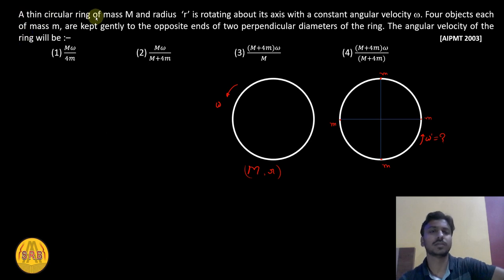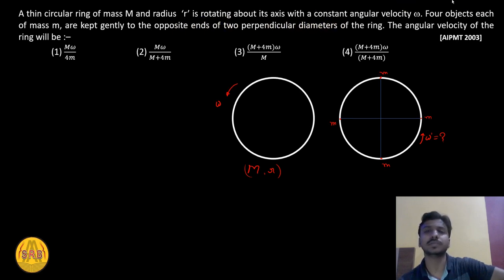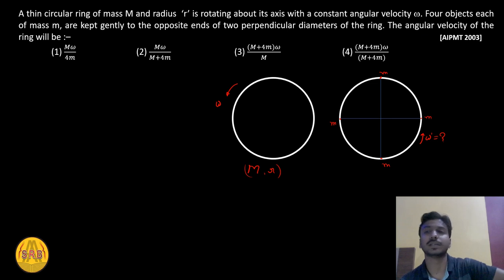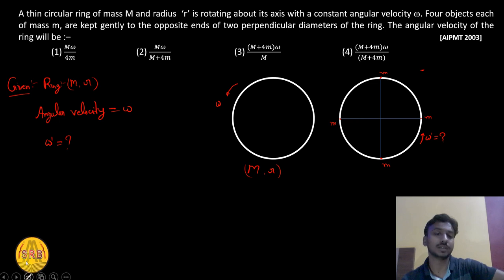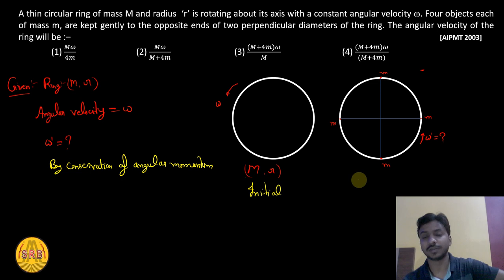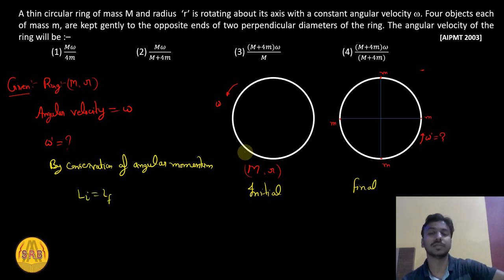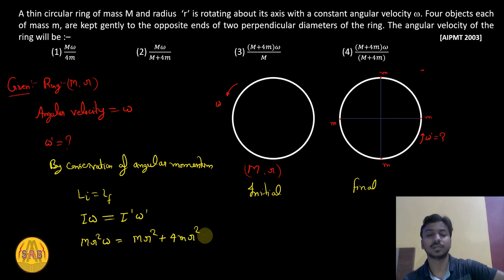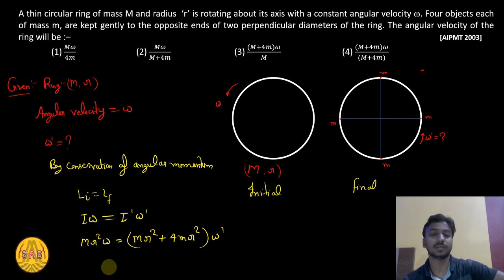Rotation Motion NEET PYQs, NEET Physics Crash Course, Rotation Motion Class 11th, Neet Physics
What is rotational motion very short answer?

What is rotational motion with Example Class 11?

What is rotational motion also called?

What are the 3 types of rotation?

What is rotational motion formula?

What are the 10 examples of rotational motion?

What is rotatory motion in physics?

What are the laws of rotational motion?

What is rotational motion Toppr?

What is rotation in simple words?

What is circular motion class 11?

What are the 4 types of rotations?

What are the 5 rotation formulas?

What is the function of rotational?

What is difference between rotatory motion and circular motion?

What are the 2 types of rotations?

What are the two types of rotational motion?

What are the types of rotatory motion?

Why is rotational motion important?

What are the two characteristics of rotation?

What are the 4 effects of rotation?

What are the three characteristics of rotation?

What is the theory of rotation?

What is rotation and its effect?

What are the causes of rotation?

Is system of particles and rotational motion important for NEET?

Is rotational motion tough?

Are NEET questions repeated in physics?

What happens if you get 0 in Physics in NEET?

Will NEET 2022 be tough?

What should I study before studying rotational motion?

Can I skip rotational motion for JEE?

Is NEET or Allen better for motion?

What is the most important thing to crack NEET?

Which class Physics has more weightage in NEET?

Which chapter has highest weightage in NEET?

How do you get 130 in NEET Physics?

Is it compulsory to attend 180 questions in NEET?

Is scoring 540 in NEET easy?

Is it OK to fail in NEET?

Is 75 compulsory for NEET?

Is scoring 150 in NEET easy?

Is it easy to get 560 marks in NEET?

How can I score 700+ in NEET?

Is NEET easy to score 600?

Which NEET chapter is easiest?

Which year NEET paper was the toughest?

Which is better Physics wallah or Aakash for NEET?

What is the rank of NEET in toughest exam?

Is 3 months enough for NEET Physics?

How is NEET 650+ scored?

How many hours do NEET toppers study?

Can a 5 day NEET crack?

How many students crack NEET every year from Allen?

Is motion good for NEET dropper?

What Allen gives to toppers?

What is the formula of rotation?

What is 180 clockwise?

Can I do gravitation without rotational motion?

What is 75% rule in JEE?

Can we skip rotational motion?

Can I study rotational motion without studying work power and energy?

How many questions are there in rotational motion in NEET?

Which topics are in rotational motion?

Can 27 year old give NEET?

Is NEET tough or JEE?

Is NEET 2023 easy?

Who got lowest marks in NEET?

What is the least score in NEET?

Who got 0 marks in NEET?

Is NEET 2022 Physics easy?

Which PYQ book is best for NEET physics?

Are PYQs asked in NEET?

Is physics tough in NEET?

Can I ignore Physics in NEET?

Can I skip NCERT Physics for NEET?

Which was the easiest NEET paper?

Will NEET 2022 be easy?

Is PYQ and NCERT enough for NEET?

Should I solve HC Verma for NEET?

Is NCERT fingertips Physics enough for NEET?

How do I get 640 in NEET?

How do you score 160 in physics NEET?

Can I get 100 marks in Physics NEET?

Can NEET crack 2 months from zero level?

Can I get MBBS with 160 marks in NEET?

Is 170 a good score in NEET?

Can I get aiims with 700 marks?

Can I get aiims with 650 marks?

Can I get MBBS with 500 marks in NEET?

How do you avoid silly mistakes in NEET physics?

Is Aakash physics package enough for NEET?

How can I improve my physics for NEET?

Is PYQ enough for NEET physics?

What is rotational equilibrium Class 11?

What is rotational motion and example?

 @Physics Wallah - Alakh Pandey
 @BYJU'S
 @Unacademy India   @Unacademy NEET    @Unacademy JEE   @Magnet Brains   @CLC SIKAR   @ALLEN Career Institute   @Motion - NV Sir